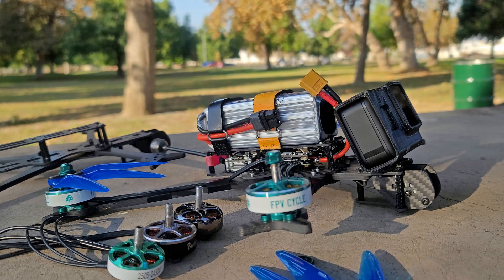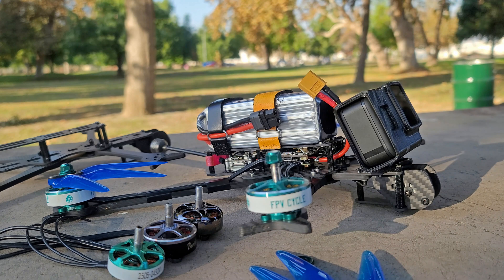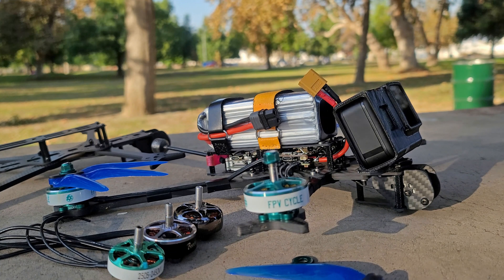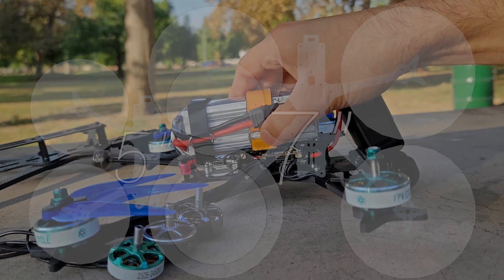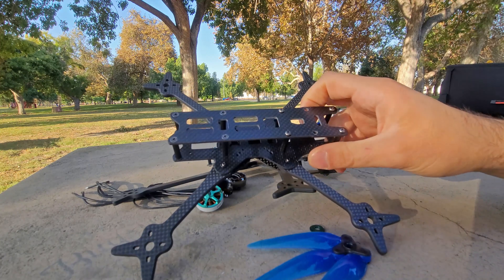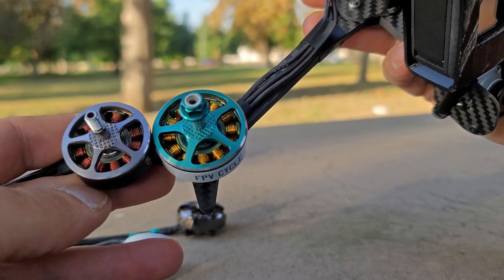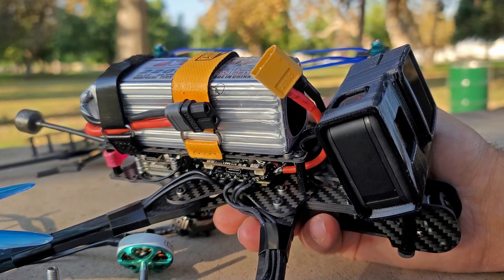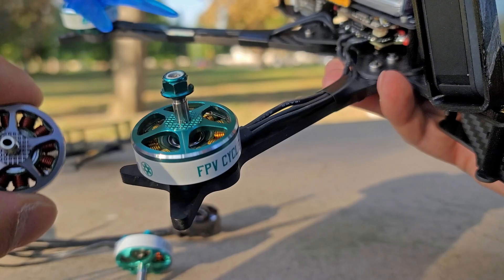A reshuffling of motor sizes, new 7" motor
Table of Contents:
00:00 - Intro
00:08 - Short flight
01:19 - Why 7"
03:17 - basic frame overview
04:45 - Motor size comparison
05:45 - Battery considerations
06:51 - Where the size came from
09:20 - a full flight

There is so so soooo much I just chopped out of this video because I don't think I did a good job of conveying the information.  I'll re-up all of this later along with the CineSplore videos in the near future when we actually get products into the store.  Manufacturers are still severely impacted by the pandemic.

Frame and new props coming soon

The props I'm using on the quad are the DAL Fold 7 which I DO NOT RECOMMEND! because they randomly explode during flight.  They are genuinely the best performing 7" prop for control feel but are unusable because of the exploding risk.  There are currently no decent 7" props as far as our testing has gone.  A few new ones are in the works.  For now, the Gemfan 7040 and HQ 7x4x3 are the most reasonable options with the HQ 7x3.5x3 being better for lower weight 7" quads below 900g.

We have the lowest price on these boards.

The quad in the video was running completely stock EmuFlight on the Zeez F7 board.  You can use any FC you want.  Any F4, F7, H7 or better FC on BetaFlight currently performs the same.  The EmuFlight devs say that in the somewhat near future they will take some advantage of the H7 but unknown when.  For now, there is zero benefit to an H7.

About the DJI system:
I don't recommend the bundle DJI setup with the air unit.  The Vista's are an alternative air unit and much easier to use.  Don't get anything but the default DJI FPV camera.  No other camera is any good yet.  The controller is not required.  You can use any other controller to control the quad still.

DJI Goggles
DJI Controller (you can't use a phantom controller)

We've been working extremely hard on a bunch of new things.

▼ Tips?
$1/mo from 1/4 of my subscribers will make me almost quit my job.

-Bitcoin: 1E4XZXoD4rS6MYWVWuenY7Kw2M1YgyNpoQ
-Nano: xrb_1188ek5bd7tb9kw67asnp9o65byuoaxbtpxuznx1ribf75x78awywmakj55f
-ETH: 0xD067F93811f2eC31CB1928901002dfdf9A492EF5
-LTC: La2KWYAjp4VT2Lq2M76pbjzXWvRyjpfCtG